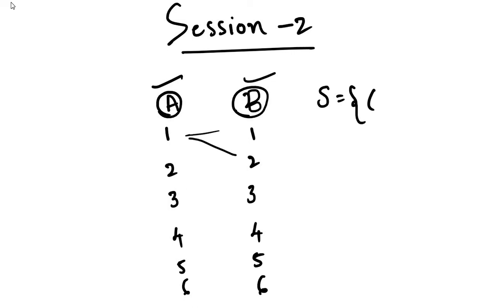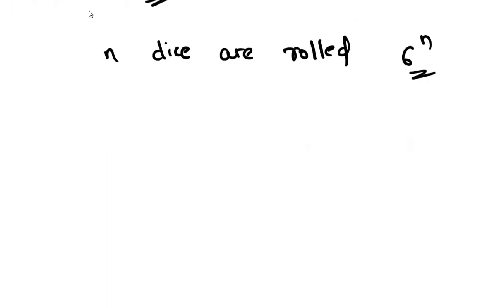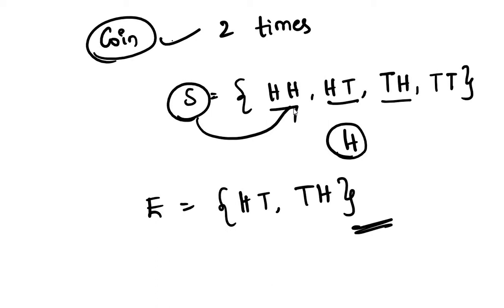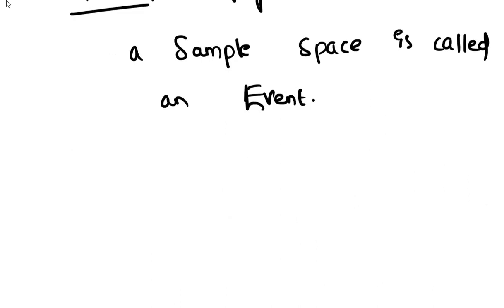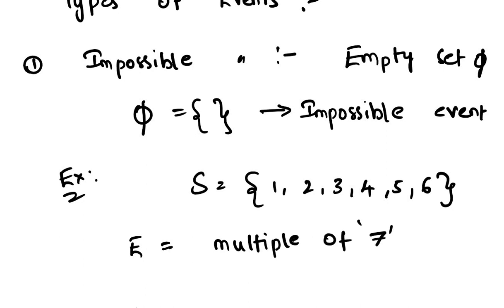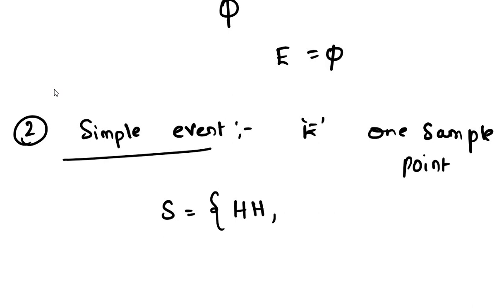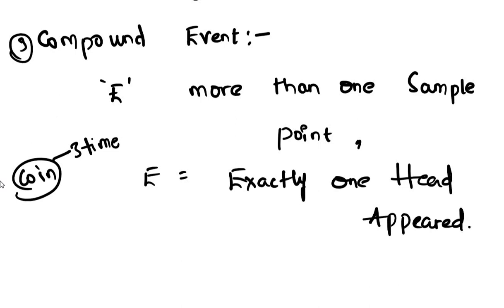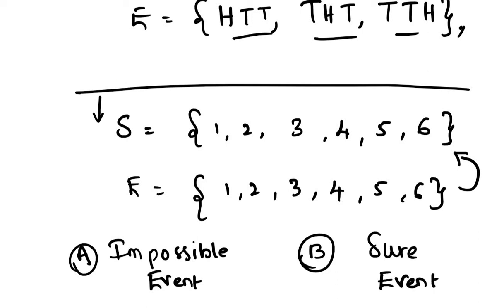Probability Basics |session 2| Simple Probability | jee | CBSE11 | CBSE 12| Maths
Discussion about probability Definitions and basics